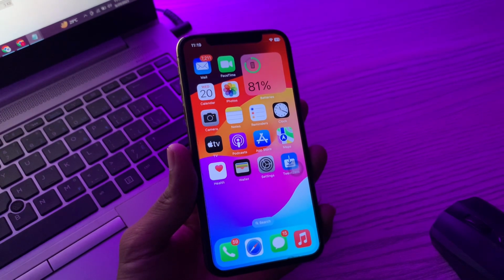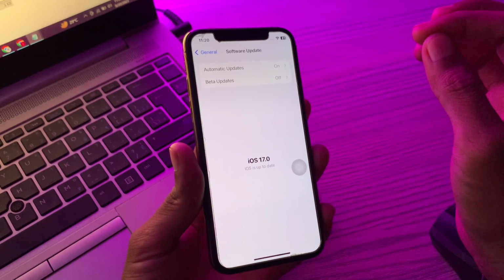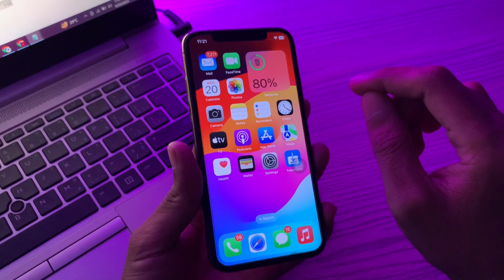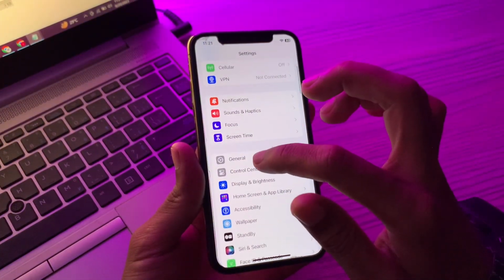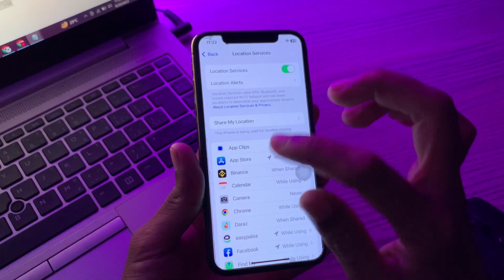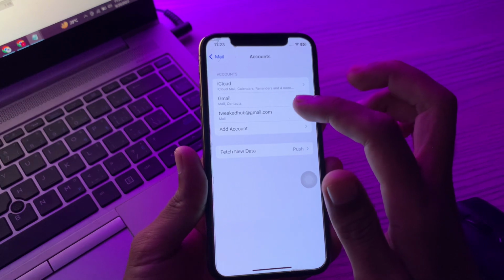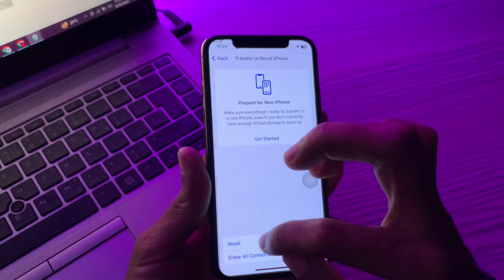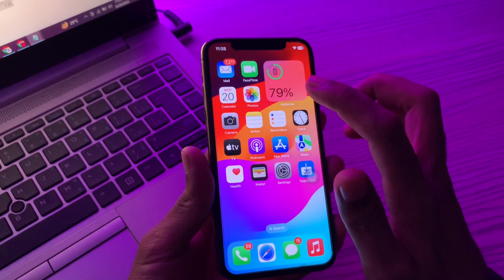Fix iOS 17 Battery Draining Fast | Fix iPhone Battery Drain Issue After iOS 17 Update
Want to protect your iPhone battery drain? Easy way to fix iOS 17 battery draining fast